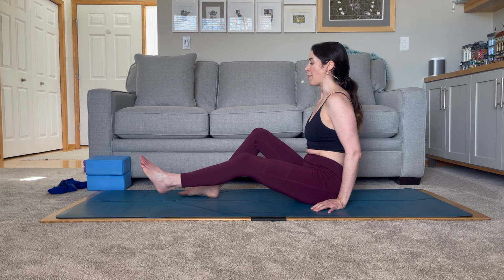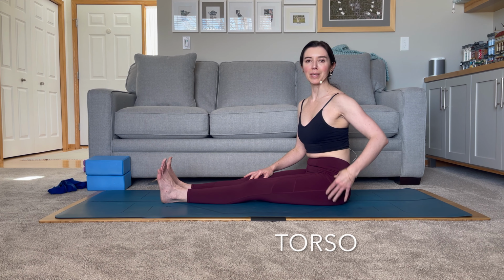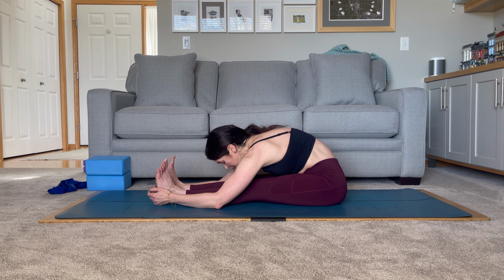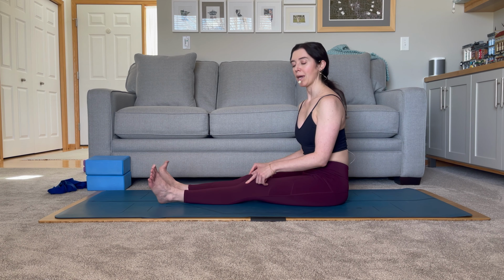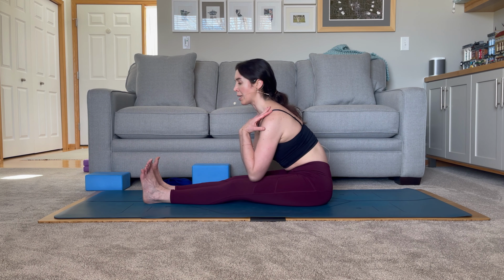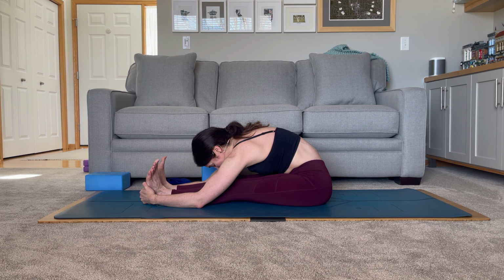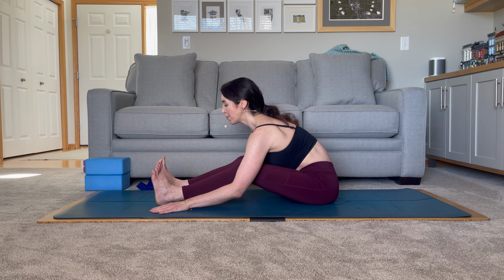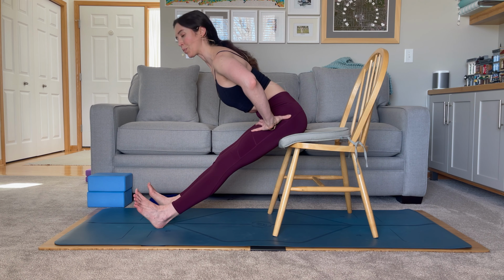Paschimottanasana breakdown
Learn more about Paschimottanasana and how it can stretch and strengthen the hamstrings, glutes, hips, and quadriceps. This is entirely appropriate for beginners working on improving their hip and hamstring flexibility.  Learn how to progress in the asana and about proper alignment in your seated forward fold.  This tutorial lists several modifications to make this both easier and more challenging.  To learn more about many other asanas, check out my yoga foundations playlist for simple breakdowns from feet to crown on what you should expect to feel in your body during your yoga class.

For access to more yoga instructionals and info on new classes and art designs, check out

Interested in beautiful gift ideas? For unique products all designed by yours truly, check out my Etsy store:

*Please consult your physician before engaging in any exercise or exercise program and always use caution when engaging in any activity or using any information provided by this video.  The information given in this video is opinion and only opinion.  By voluntarily participating in this exercise program or using the information provided, you assume all risk of injury to yourself and release and discharge Kuhn Kraft Yoga and Design from all claims or causes of action, known or unknown, arising from use of this video or information therein.